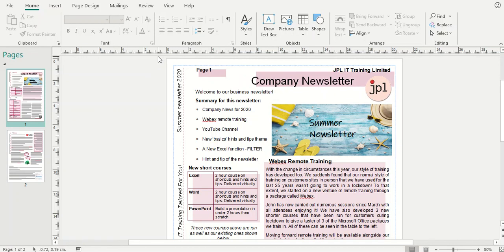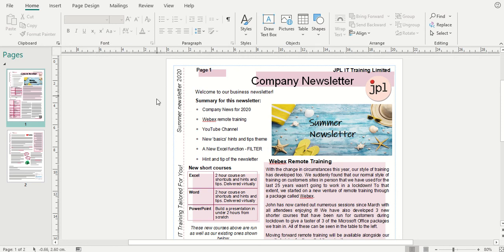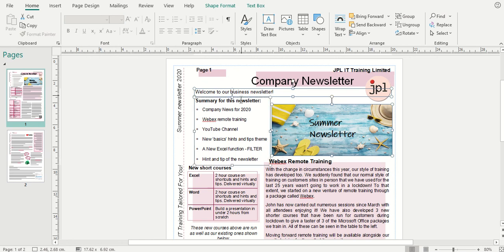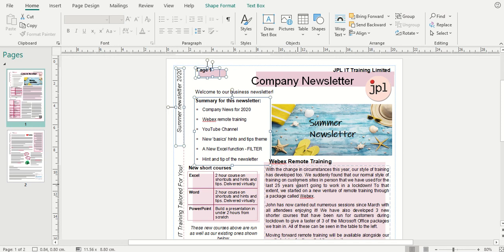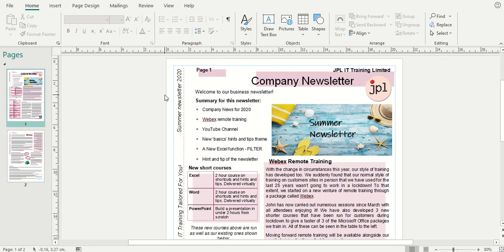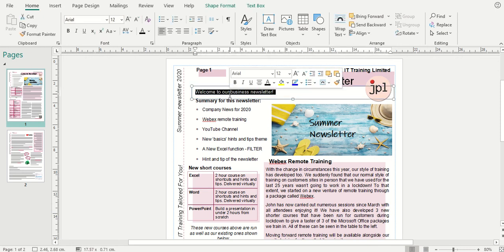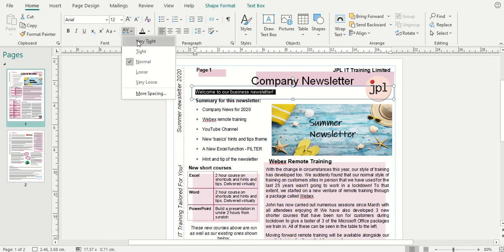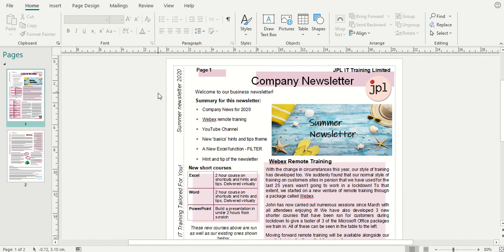Publisher Useful Features: Character Spacing and Selecting Objects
In this video you will learn about some Publisher useful features, including:
- Altering character spacing in text
- How to select multiple objects in one go in your publication

Publisher can often be overlooked as a Microsoft Office package with some preferring to use Word, however there are a number of features in Publisher that can make it more user friendly to use.

We also have a number of playlists on our channel that you might like to look at. One of these being on PowerPoint features

Our Publisher useful features video is also included in our hint and tip post that can be found on our